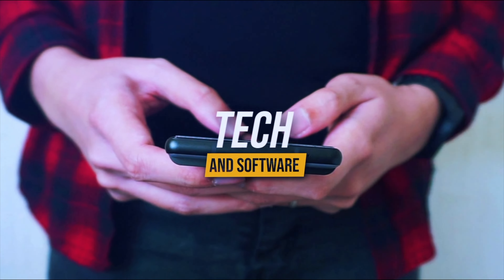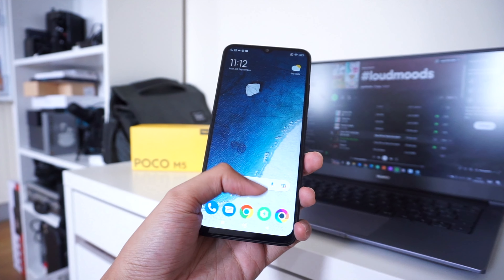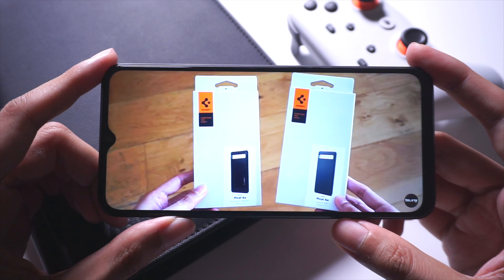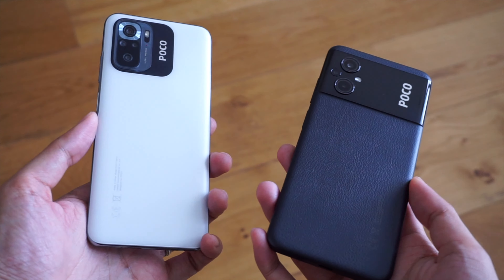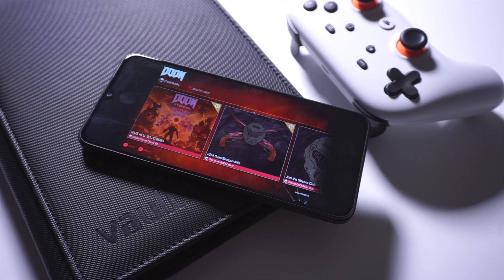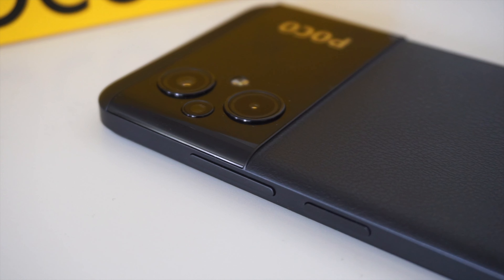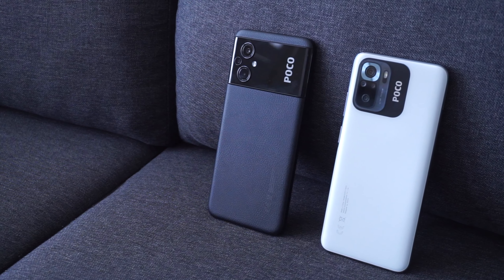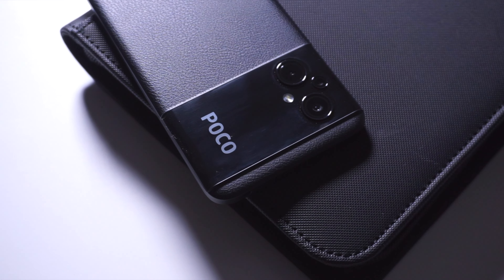Xiaomi POCO M5: 5 Things You Need to Know!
We check out the Xiaomi POCO M5!

Sony A6000: